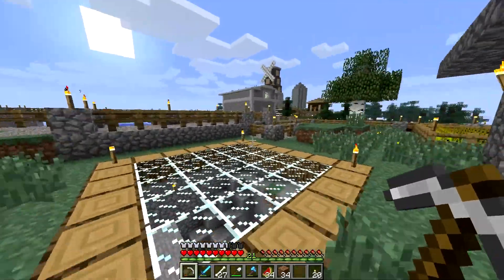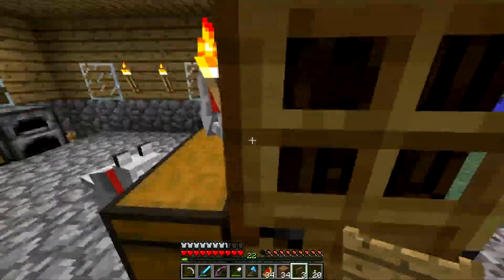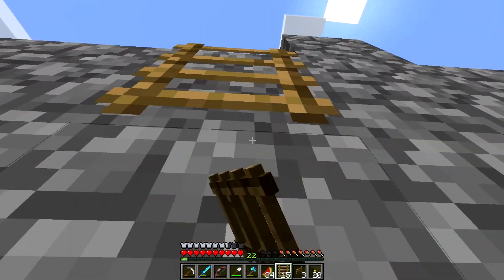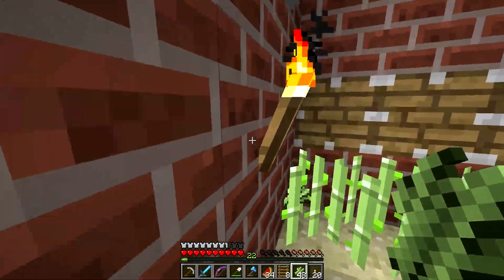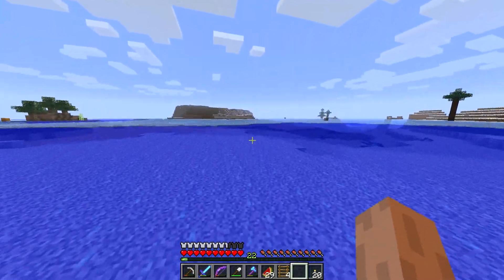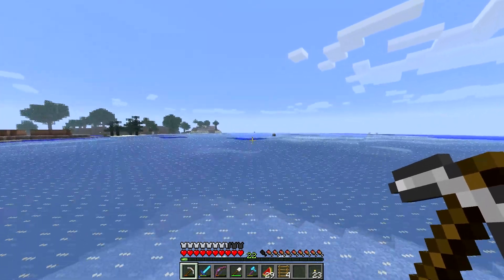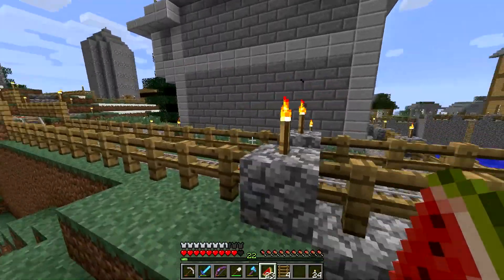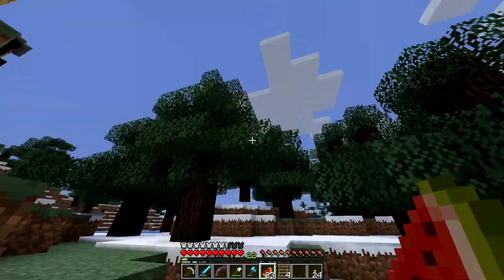Puddleduck Plays: Minecraft 1.2.5 - Wet Feet #123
Version: Minecraft 1.2.5

In this brand new series, I take a look back through time at ancient Minecraft versions, and begin a new world! I will slowly be progressing and updating the various versions and exploring the brand new content over time! If you have any ideas of what you think I should do specifically, leave your suggestions in the comments section!